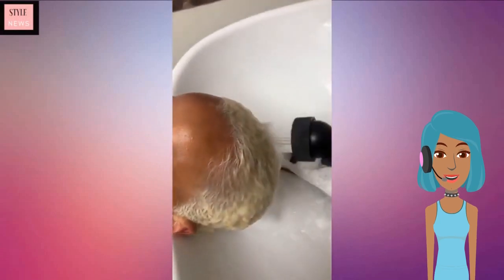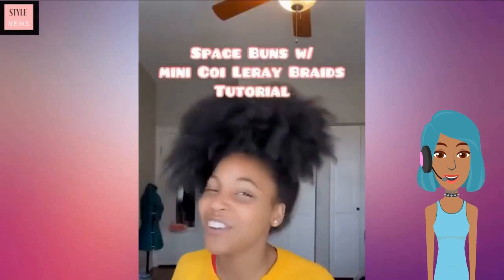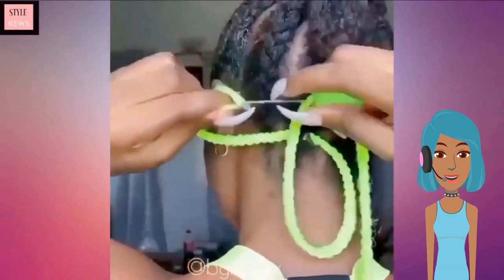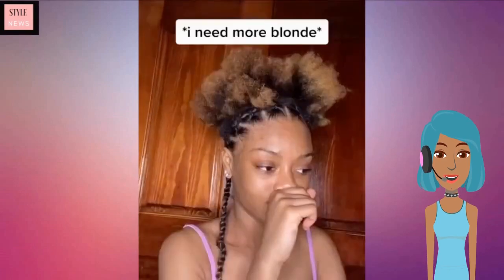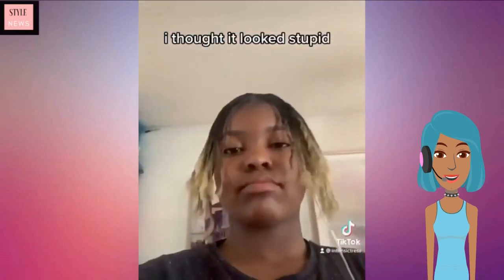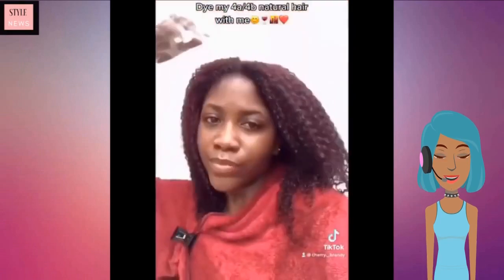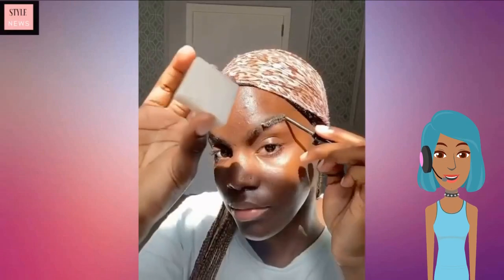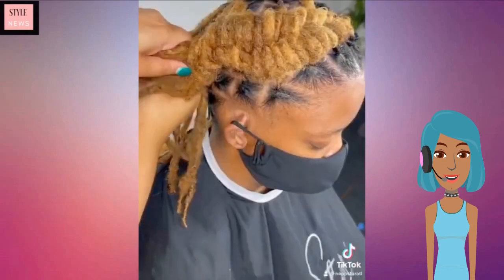Cute BOLD Colored Natural Hairstyle Ideas